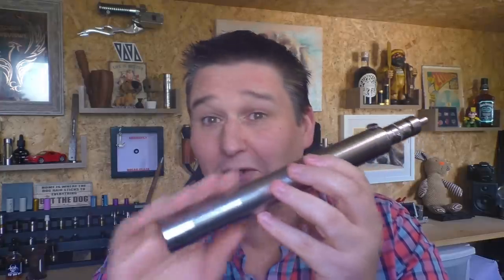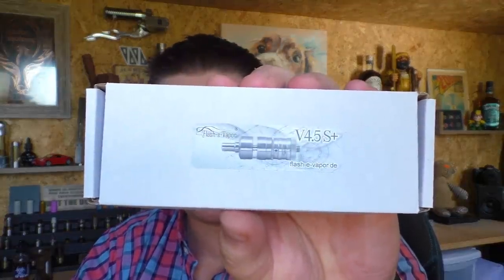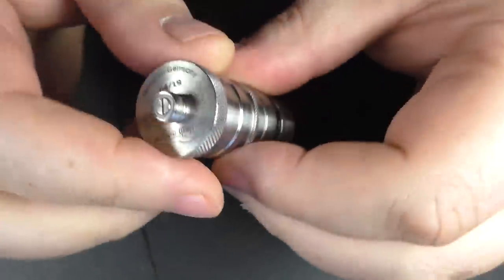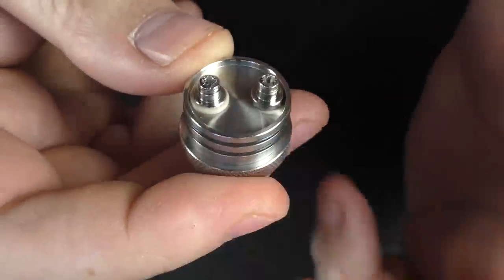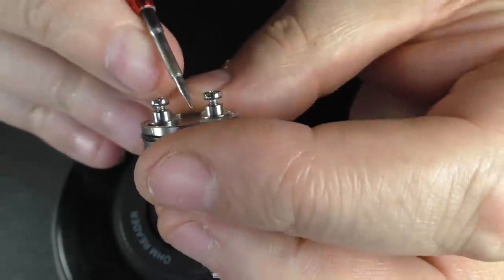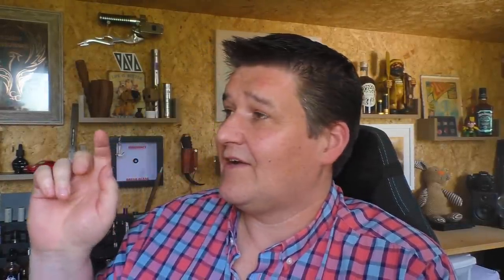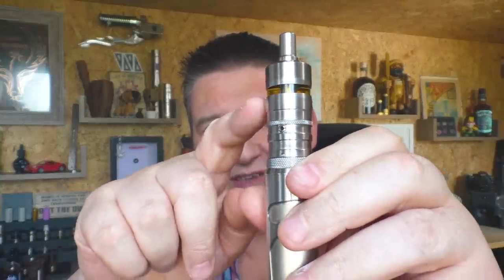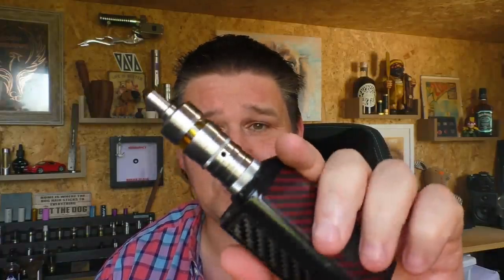Flash-e-Vapor V4.5S+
Well I finally got one and what a blast, really do like this RTA a lot and can see why so many people rave about the FeV.

Links:

Email - todd@toddsreviews
Equipment I use:

Panasonic  HC-V720
A Shed